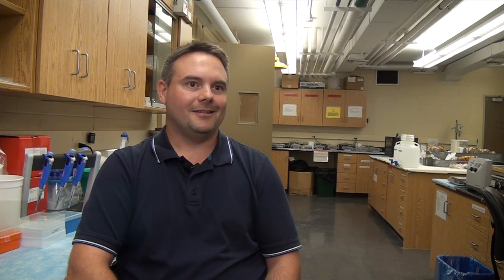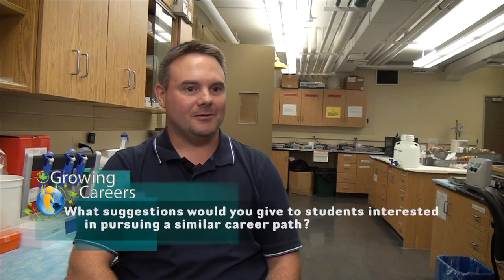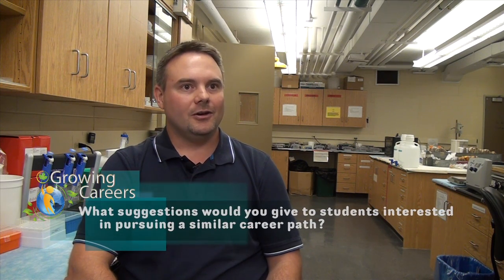Career Profile: Laboratory Manager, Crop Breeding and Genetics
Meet Chris Grainger, a Laboratory Manager at the University of Guelph!

In his job, Chris conducts research projects involving plant breeding and genetics. Specifically, he uses DNA technologies to determine the important genes in soybean plants.

A Bachelor’s degree in Laboratory Science, Biology, Chemistry, etc. is required to be a Laboratory Manager.

Laboratory Managers can work in a variety of labs. They can work in an academic, government or company setting.  Seed, chemical, biotech and animal health companies are examples of companies that hire laboratory technicians.